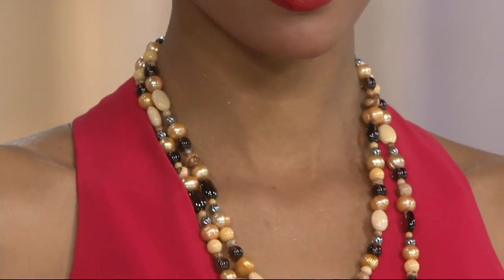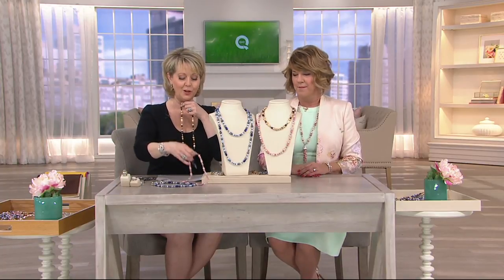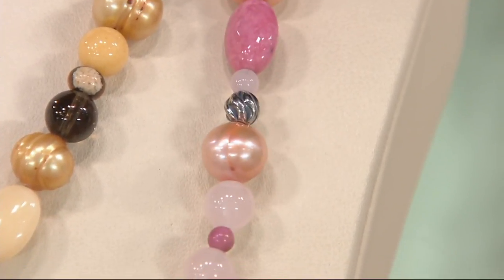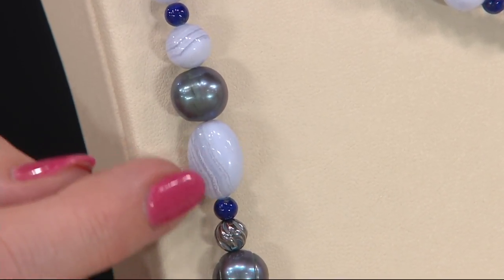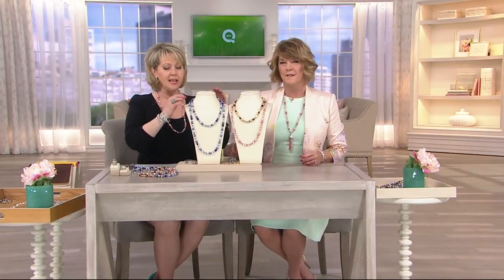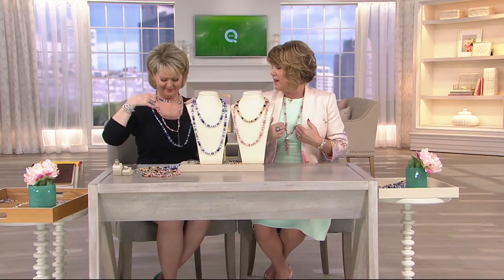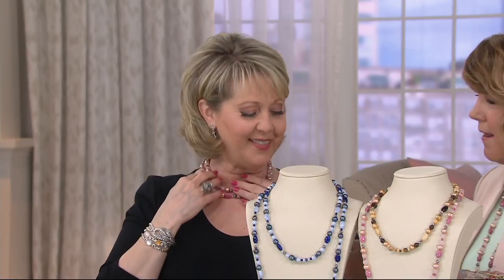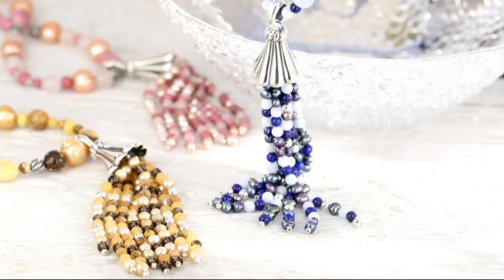Carolyn Pollack Shades of Gemstone Bead & Sterling Necklace on QVC